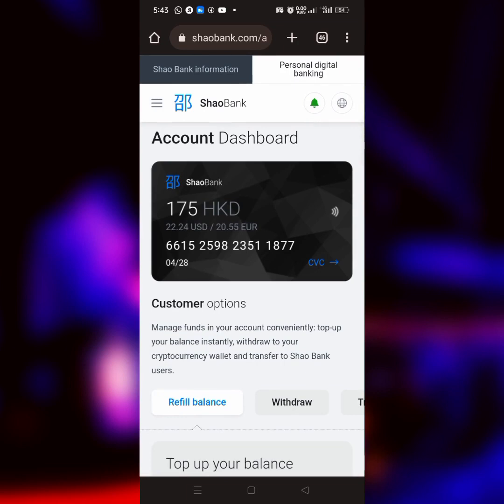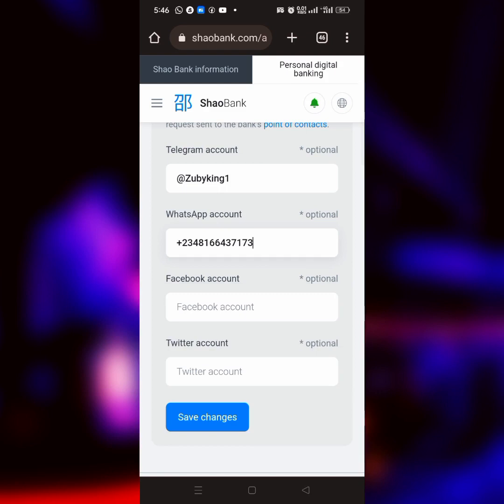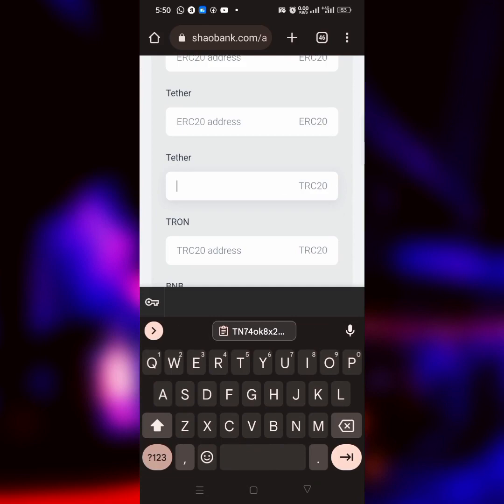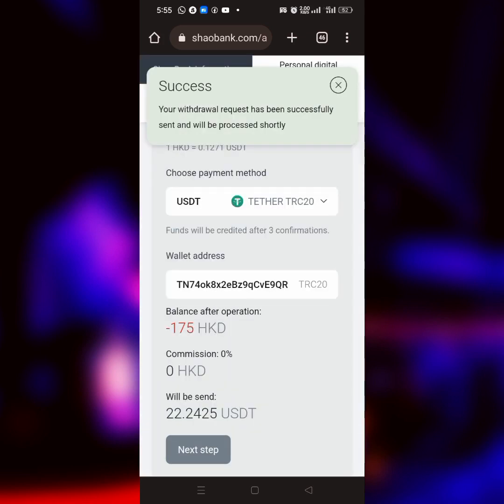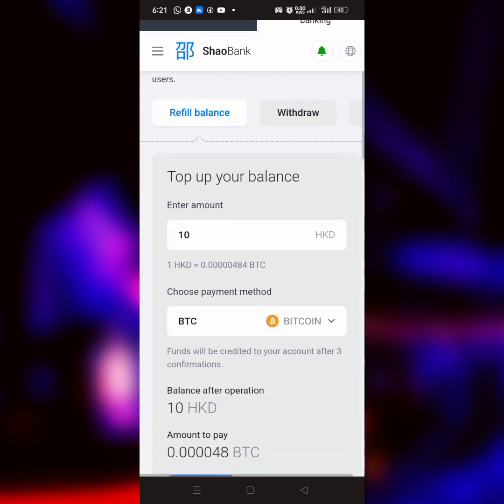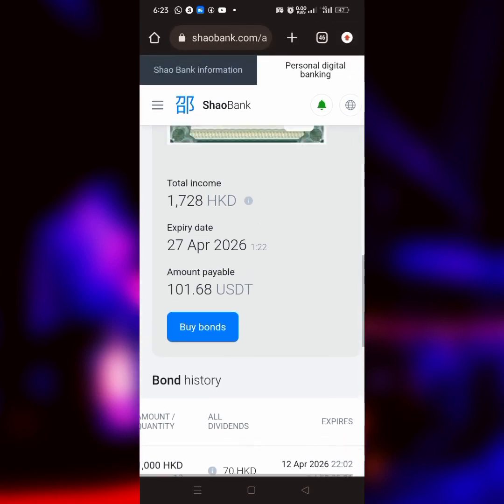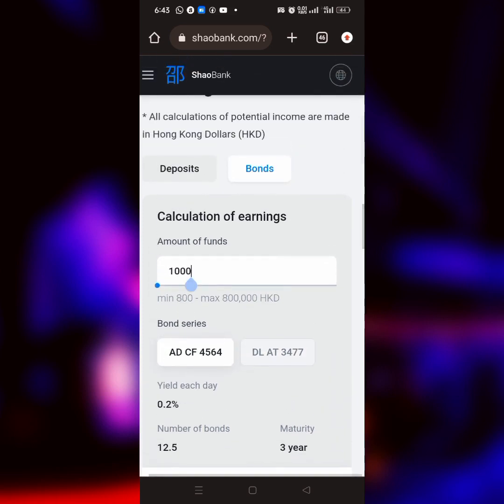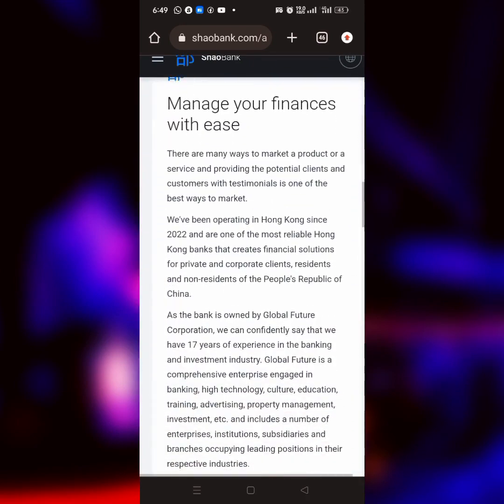I RECEIVED MINE 🤑 : MAKE $800 DOING THIS || LIVE WITHDRAWAL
freeusdt
usdt stablecoin
usdt miner
usd mining
usdt wallet
usdt cryptocurrency
usdt investment site
usdt withdrawal